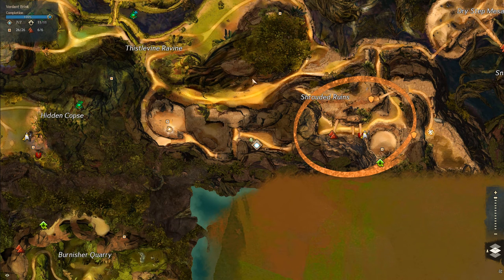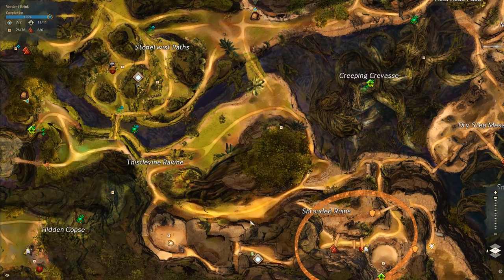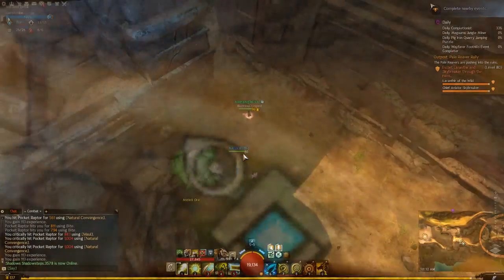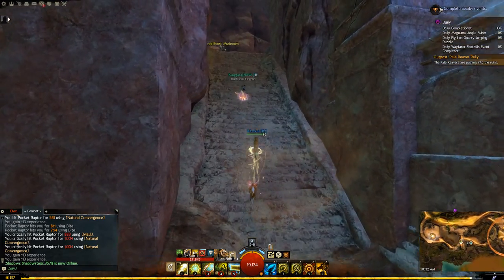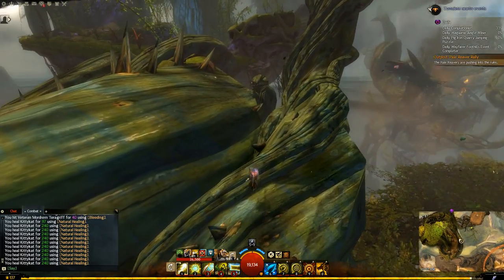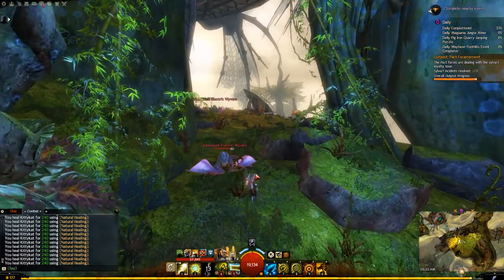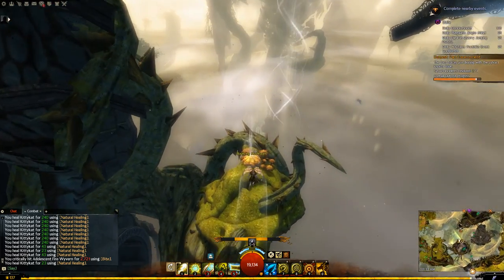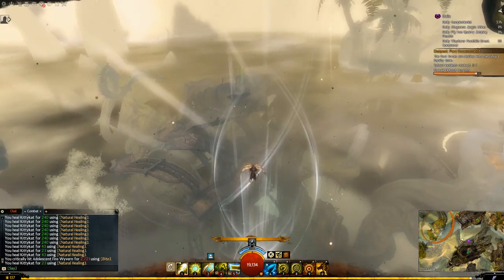How to get Guano Hero Point in the Daytime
How to get to the Guano Hero Point during the day without using a chopper at night. You will need bouncing mushrooms and updraft use.